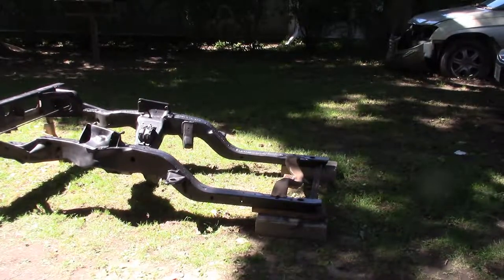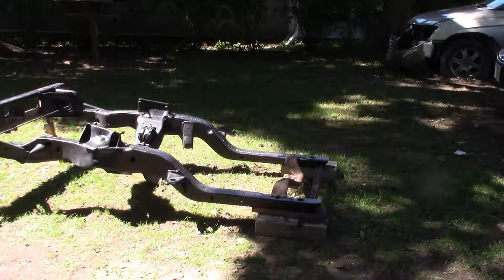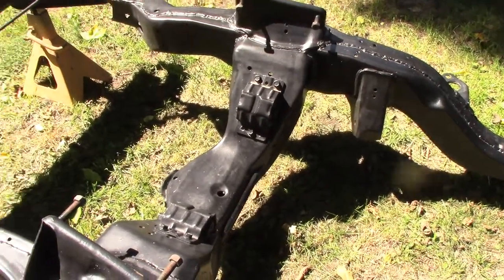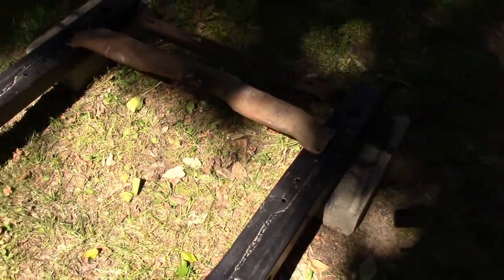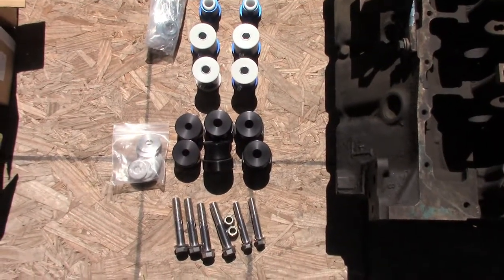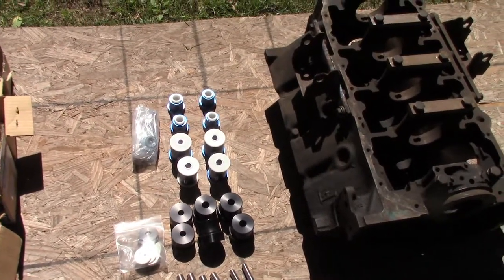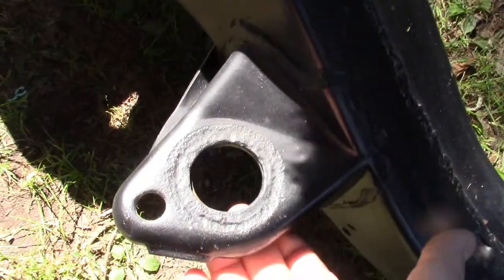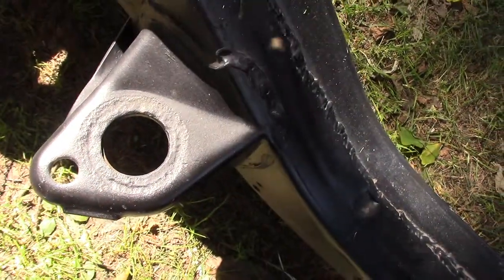1979 Trans Am Part 2 Subframe Mock Up Olds 455 And Turbo 400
1979 Trans Am rebuild series
In this video we will be discussing subframe modifications and engine transmission mock up. We will be changing out the Olds 403 for an Oldsmobile 455 big block and the turbo 350 tranny for a turbo 400 transmission and moving the cross member back.

                                                           Or